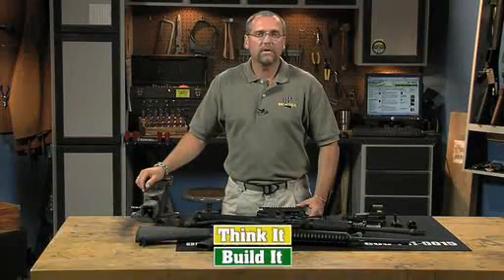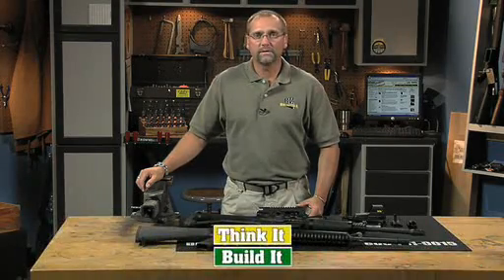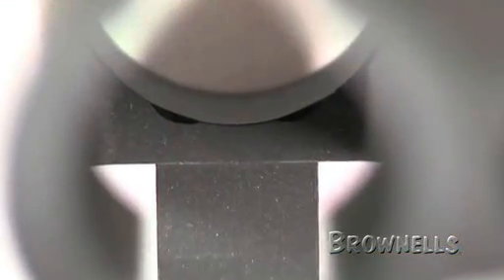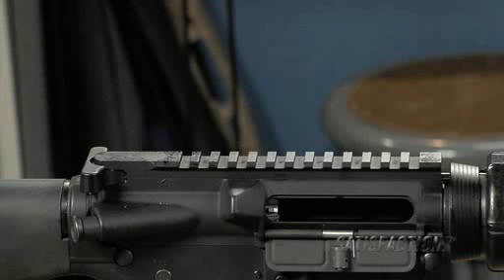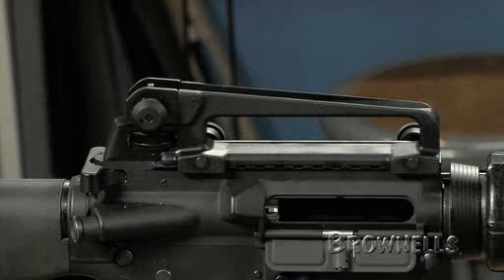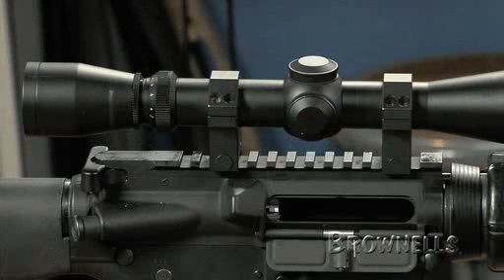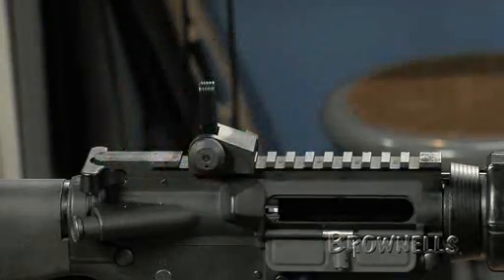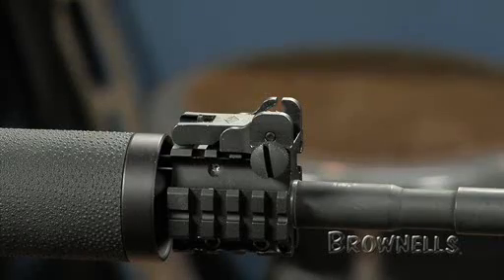Brownells - AR15: Specific Parts for the A3